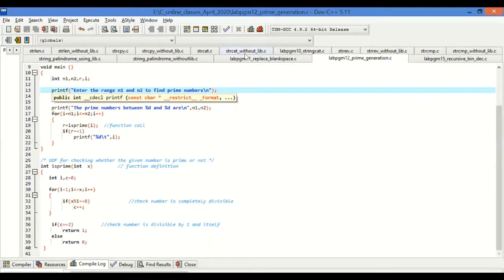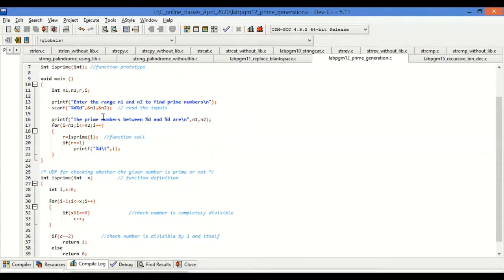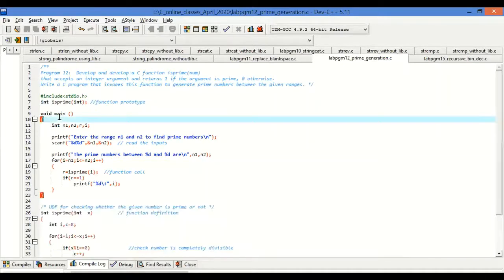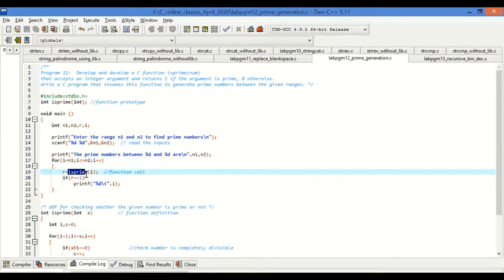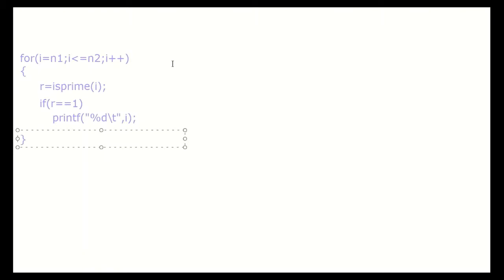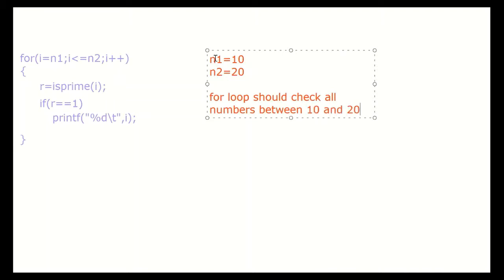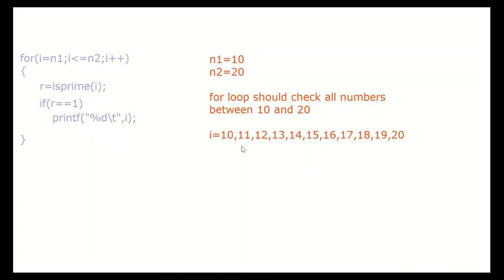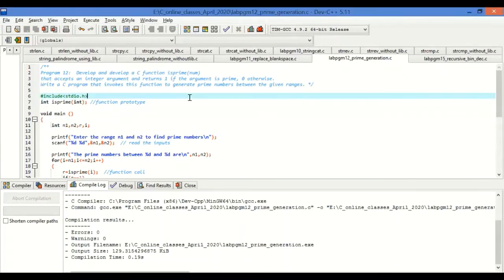c programme to check prime number in given range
Design and Develop a C program to input N numbers and store them in an
array and perform a linear search for a given key and report success or
failure.